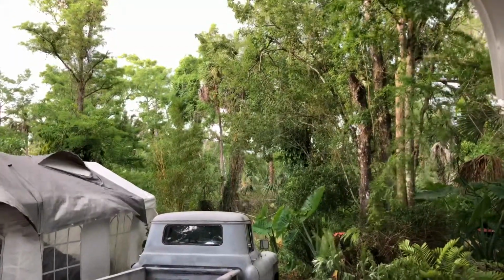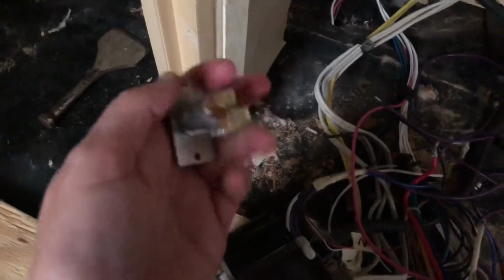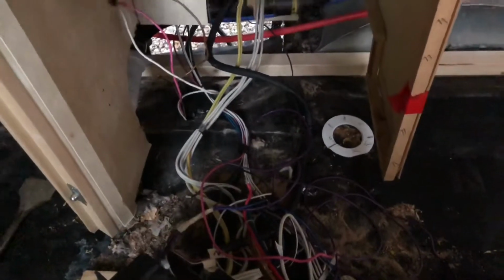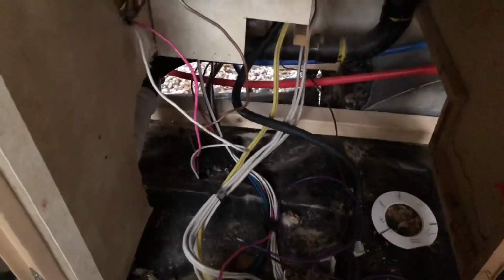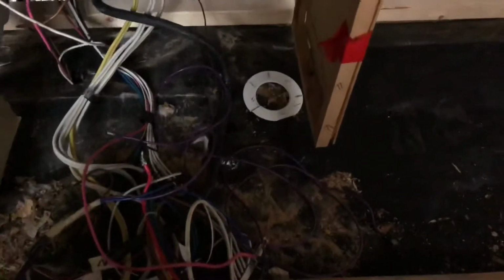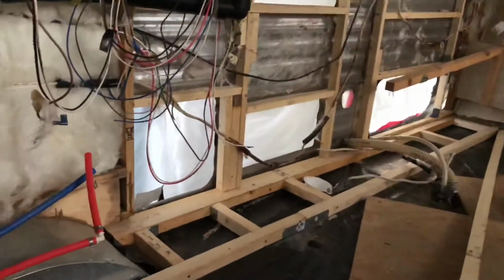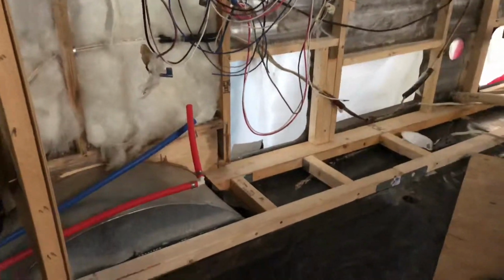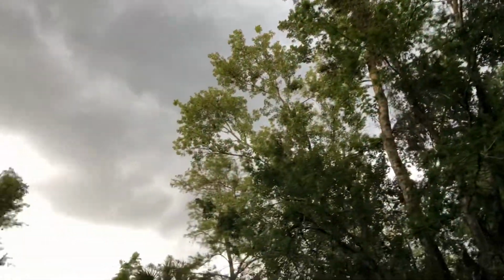The Rebuild | Part 3